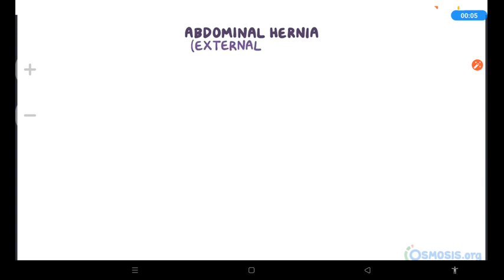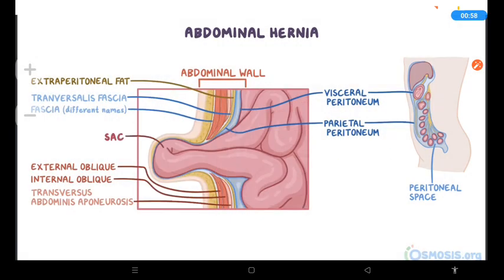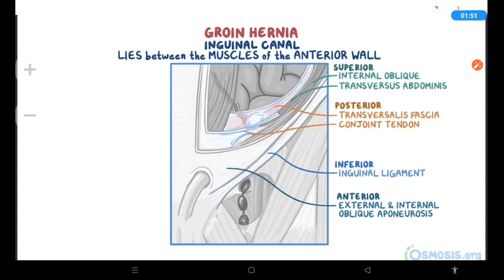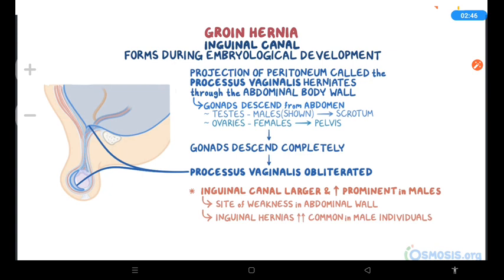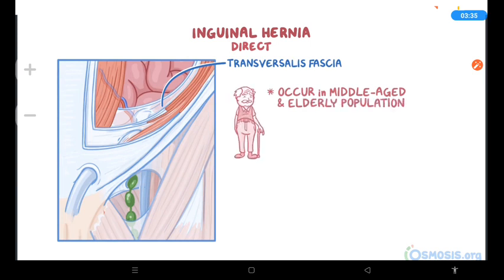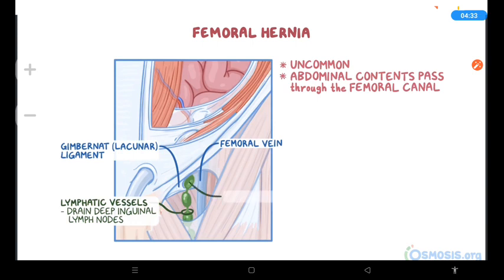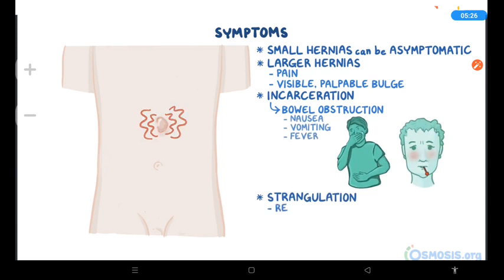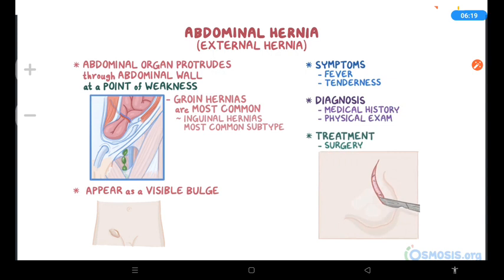Abdominal Hernias | Osmosis